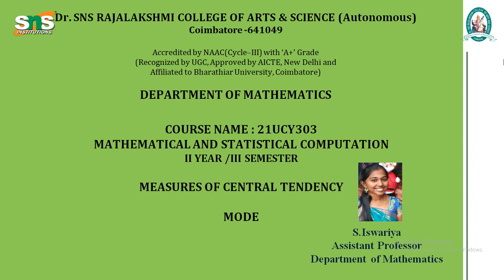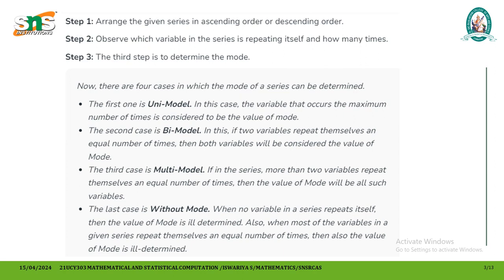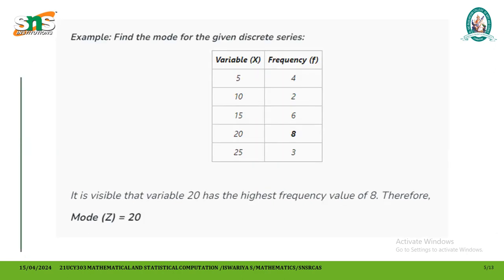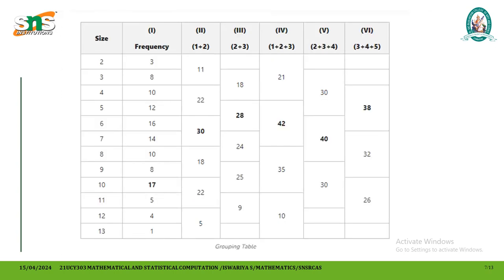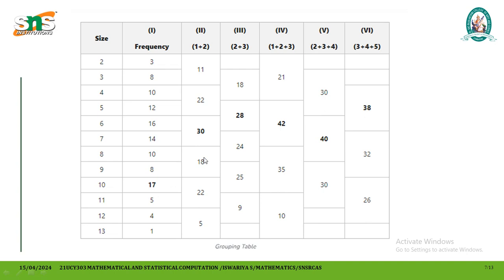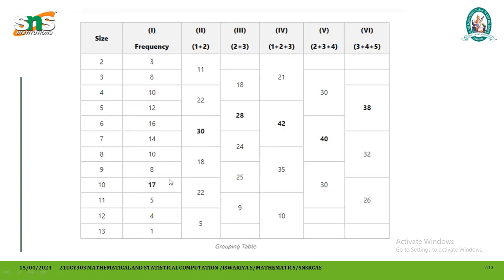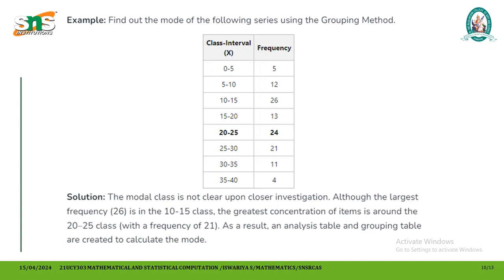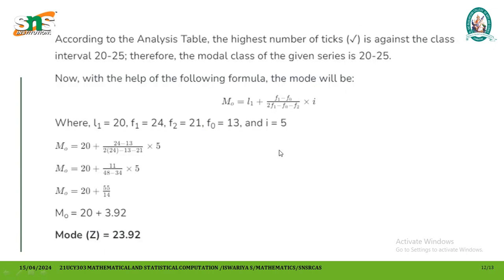S.Iswariya | Assistant Professor | Mode | SNS Institutions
This video is about how to calculate mode. The mode is the most common number that appears in your set of data. To find the mode count how often each number appears and the number that appears the most times is the mode.